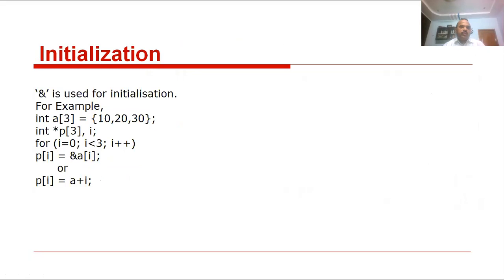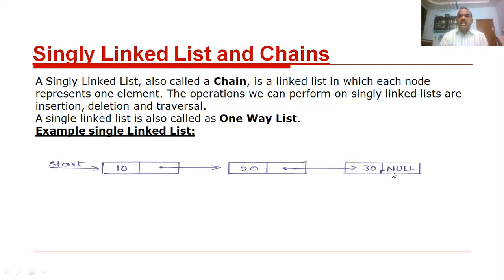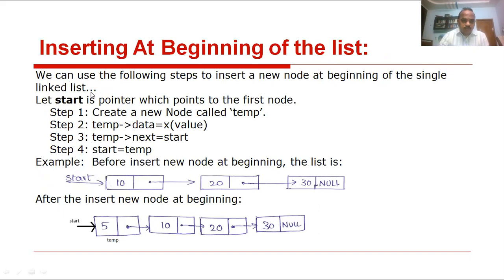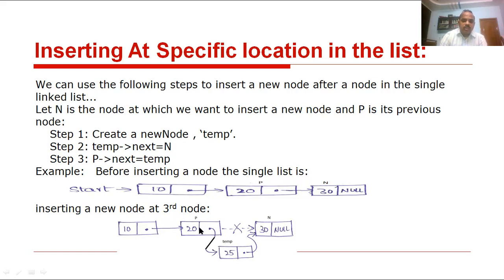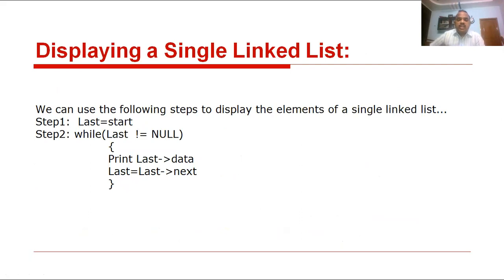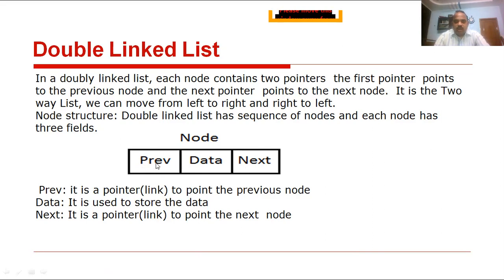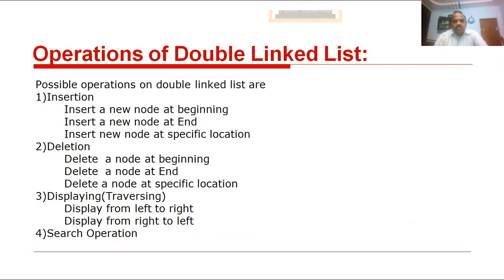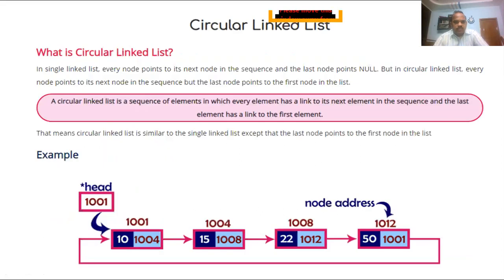DS Unit 3 Class On 03 05 2021